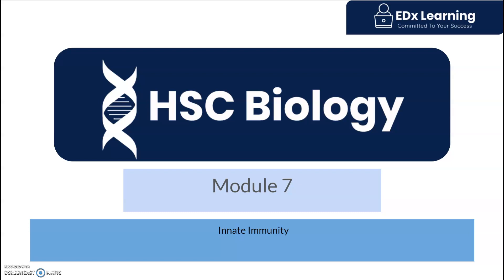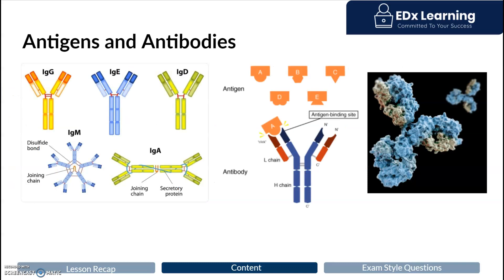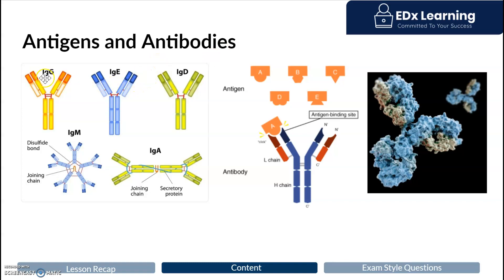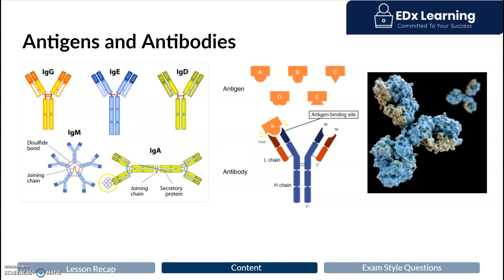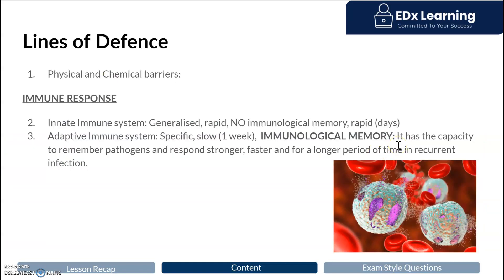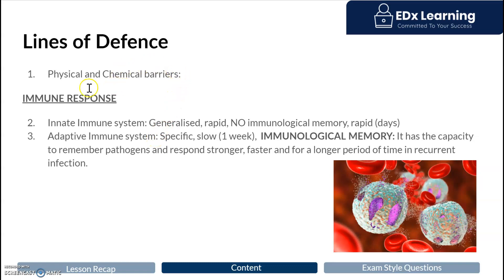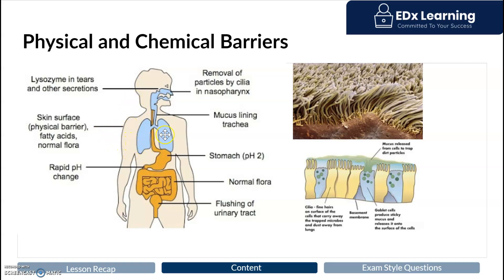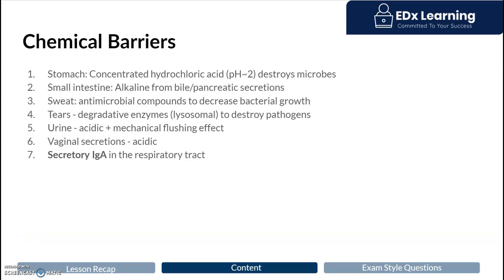Immune System PART 1: Overview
This lesson will provide:
1) an overview of the immune system
2) Overview of antigens and antibodies
3) Explore the first line of defence: Physical and Chemical Barriers.